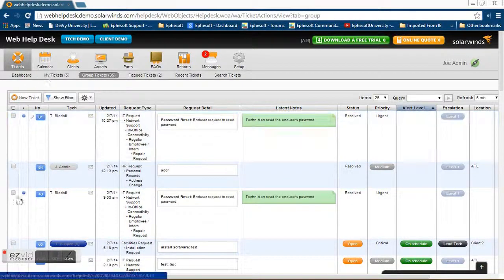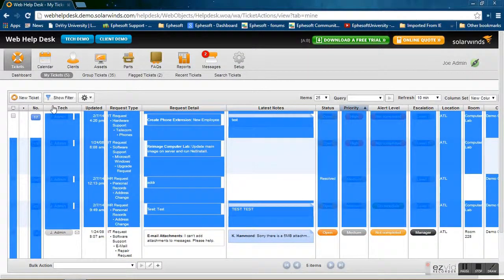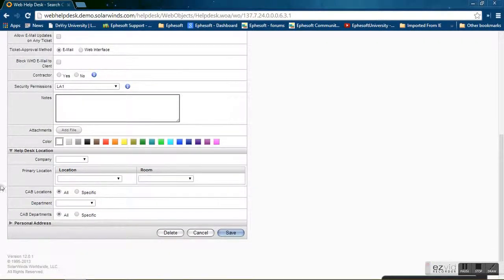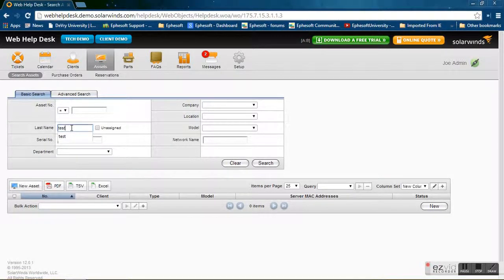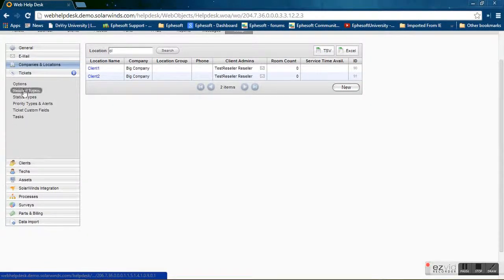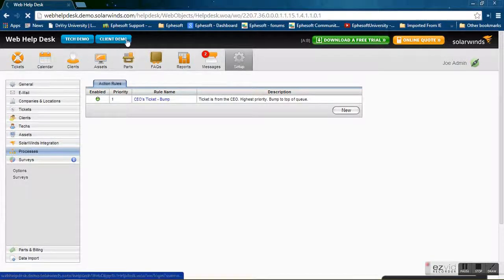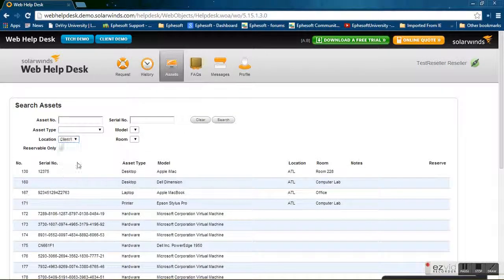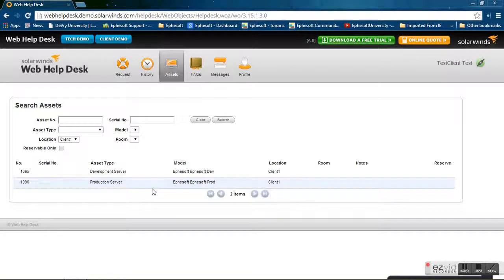Webhelpdesk demo for Ephesoft